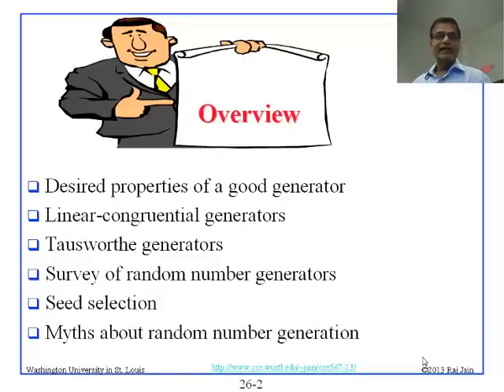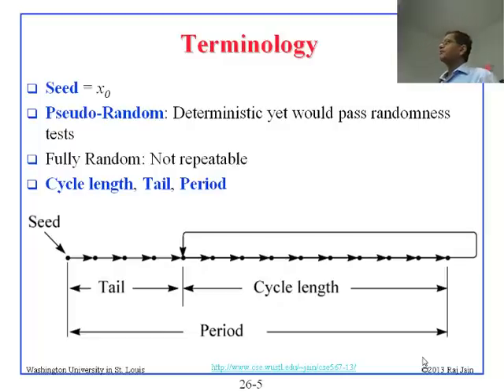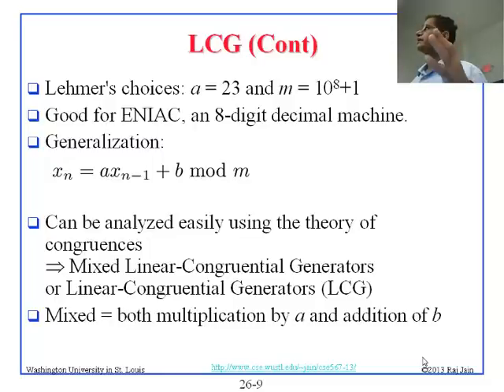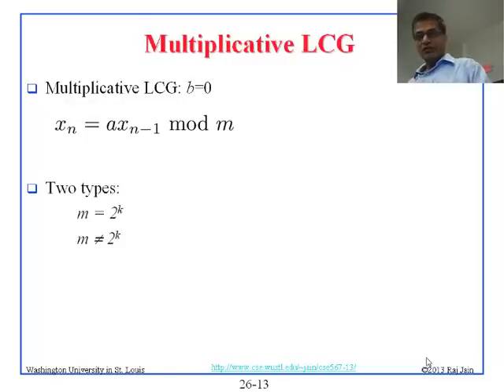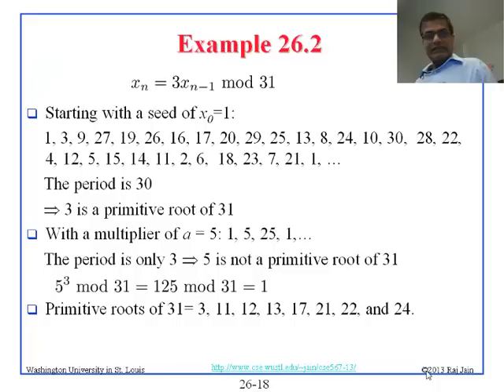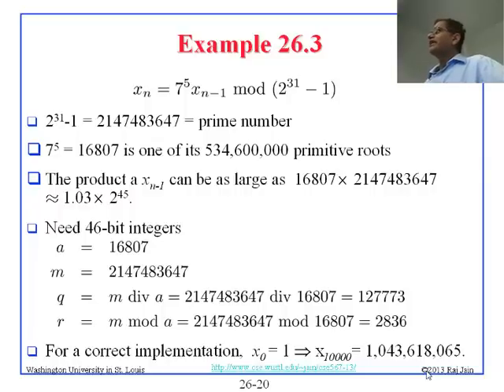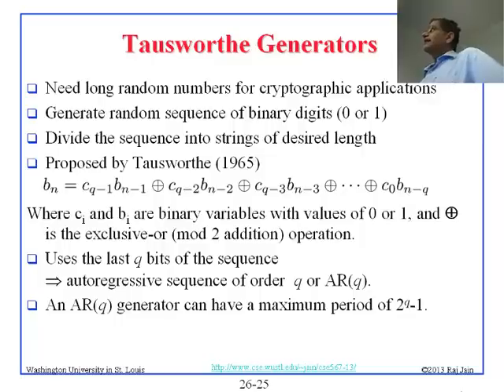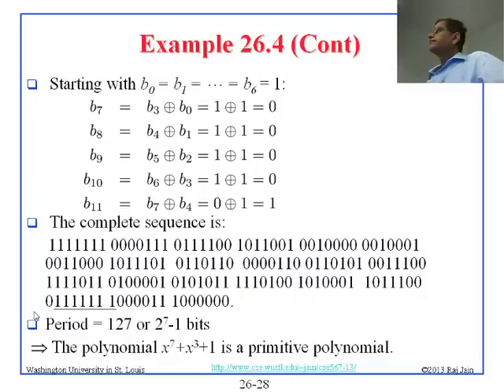CSE567-13-26A: Random Number Generation for Computer System Performance Evaluation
First part of audio recording of a class lecture by Prof. Raj Jain on Random Number Generation.